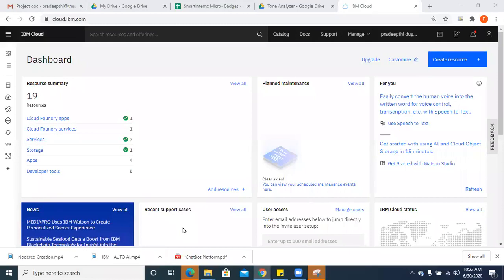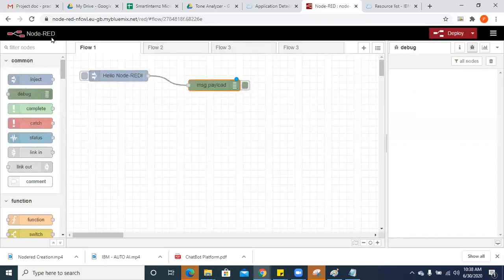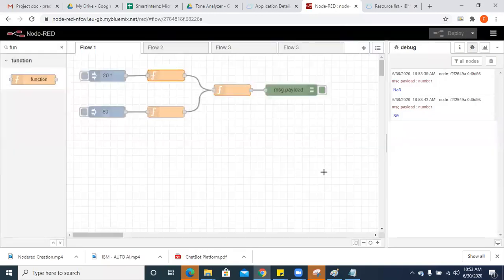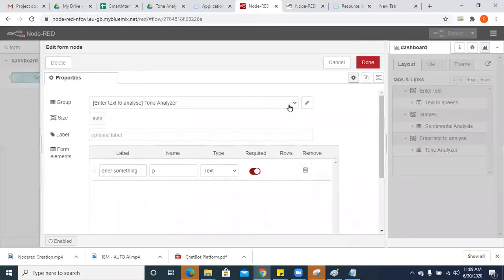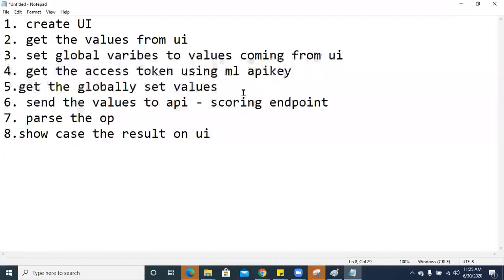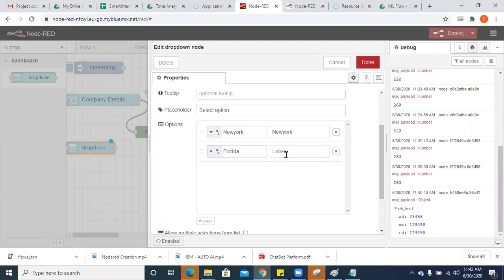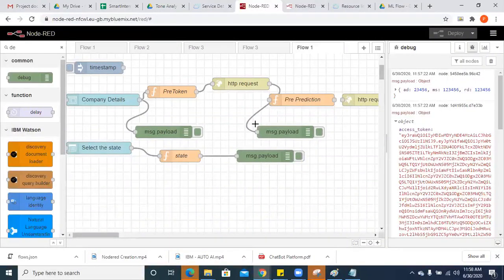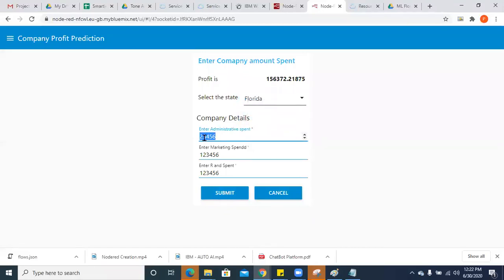Auto AI Nodered Integration